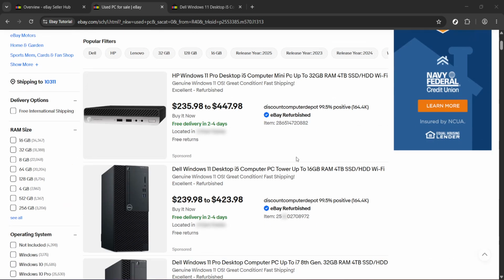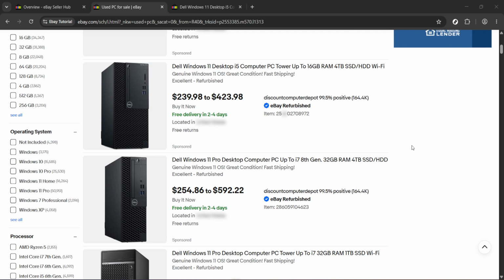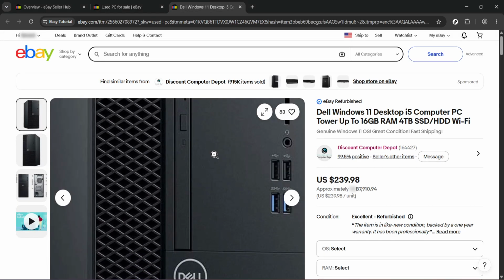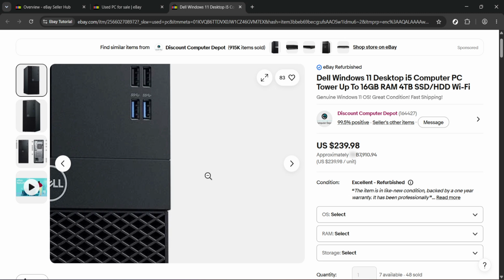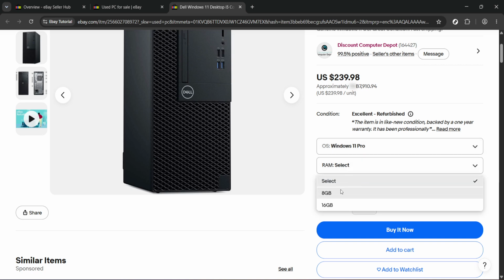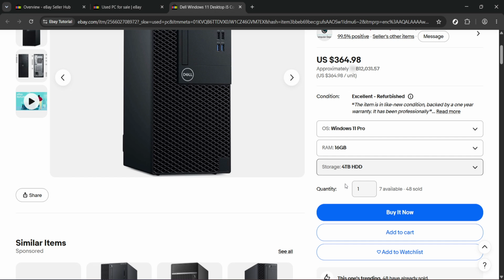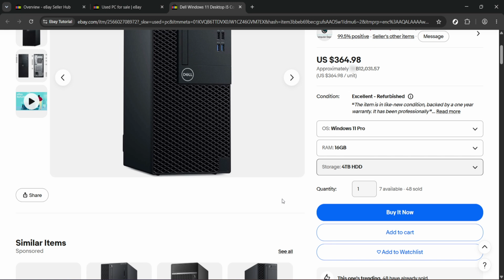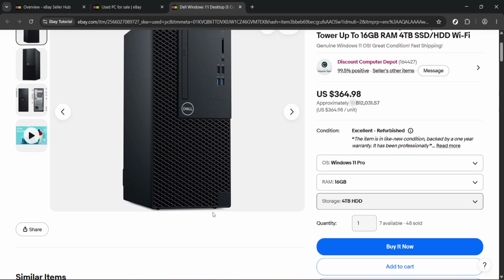How to buy a used PC on eBay (Step By Step 2026)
How to buy a used PC on eBay